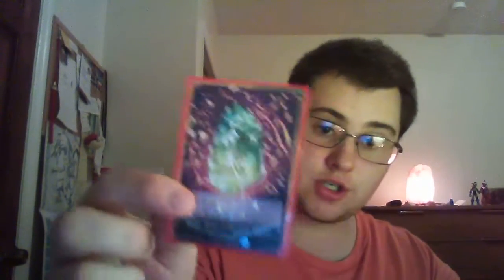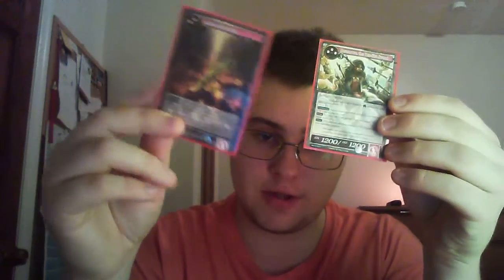Captain Bravo On! Vlad Tepes Control Force of Will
This is a deck profile for the Vlad Tepes Control deck from Force of Will. This is a Red/Green/Black Build.